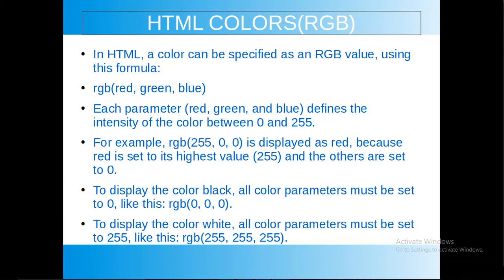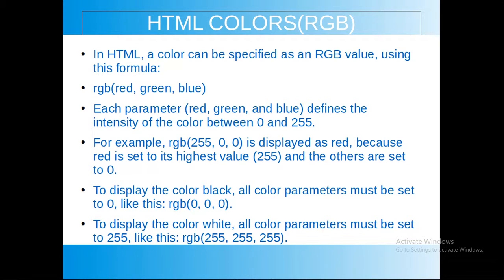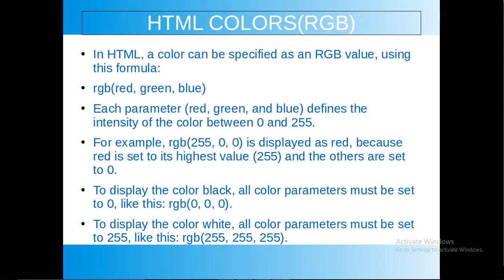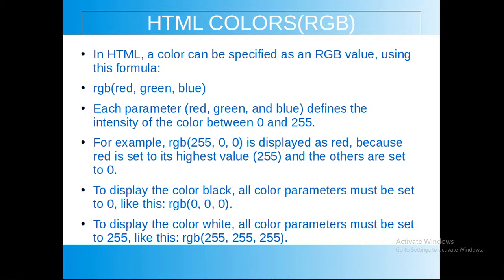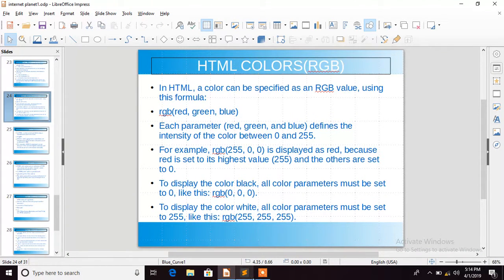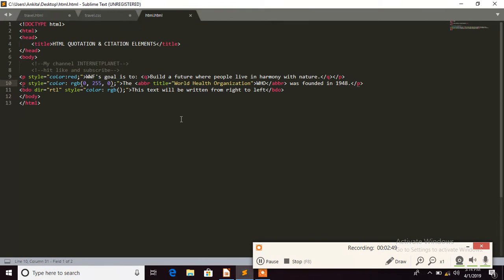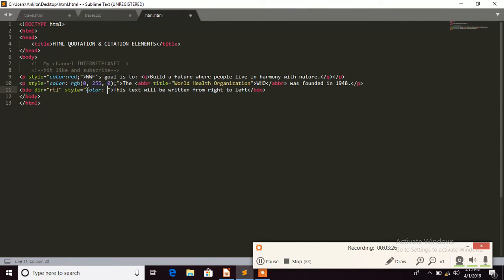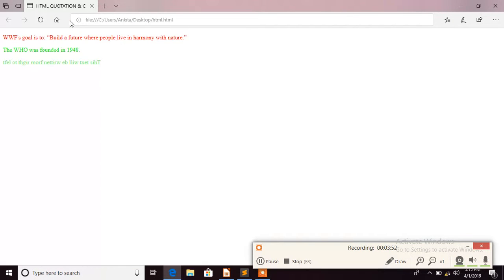Use Of Color Codes in HTML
Learn how to use HTML colors, RGB and Hexadecimal colors in HTML!  This lesson covers using colors in HTML and CSS by referencing its color name, RGB color and Hexadecimal color(in next video). By using RGB or Hex, you have over 16 Million colors in your arsenal to use on your website!